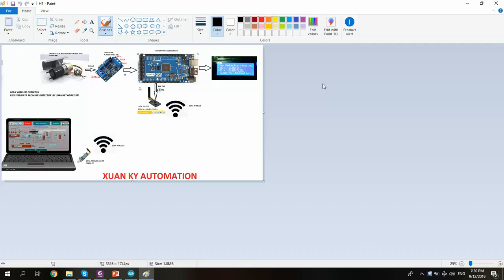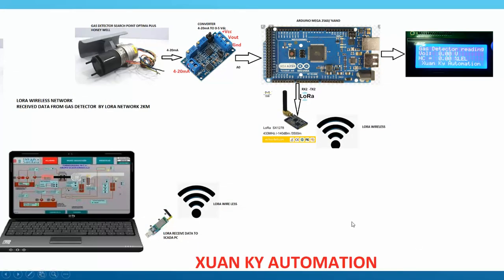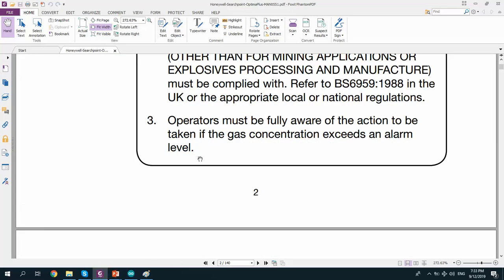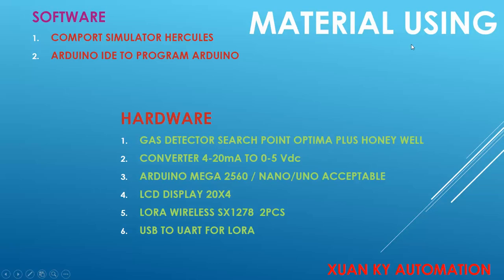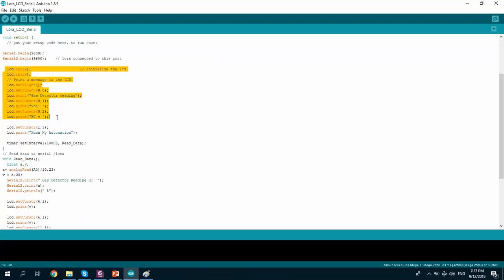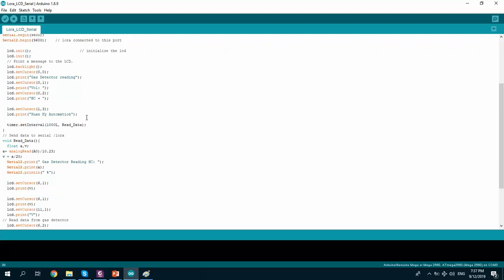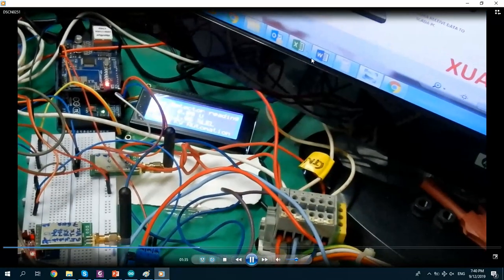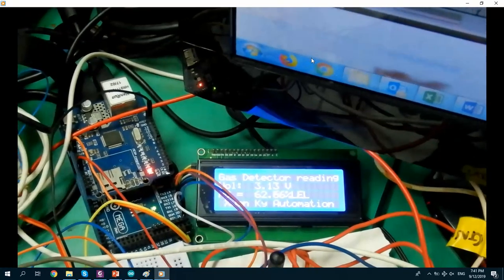Convert 4-20mA to 0-5vdc reading gas detector honey well Arduino with Lora wireless SX1278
Gas detector search point optima plus Honey well is common used in oil and gas industries such as FSO, FPSO, Platform, Rigs...
BY: XUAN KY AUTOMATION